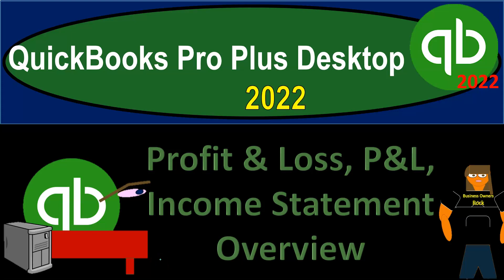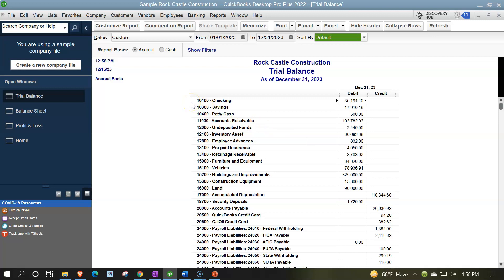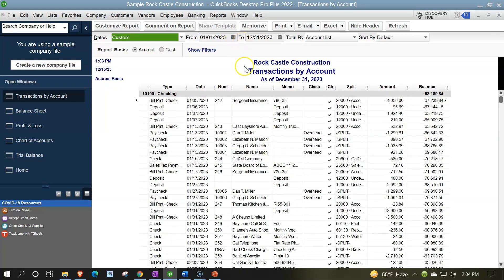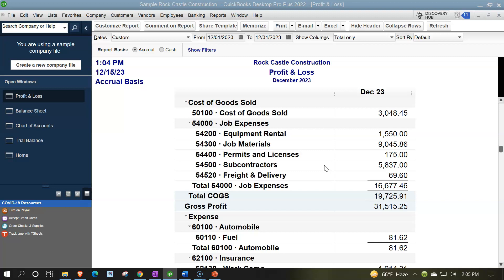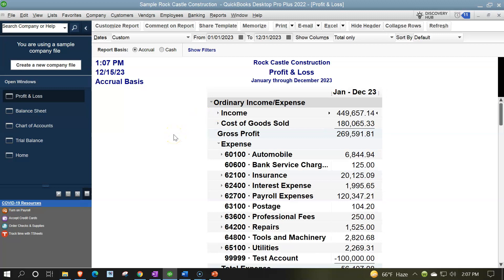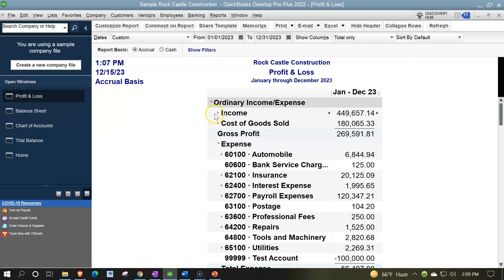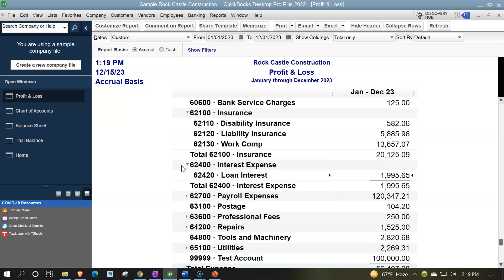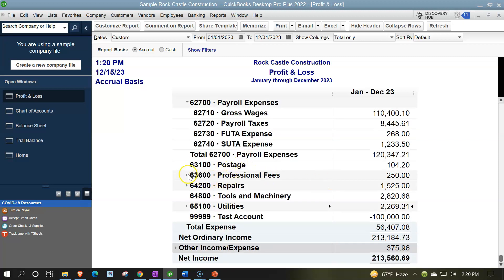Profit & Loss, P&L, Income Statement Overview 3020 QuickBooks Pro Plus Desktop 2022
Profit & Loss, P&L, Income Statement Overview